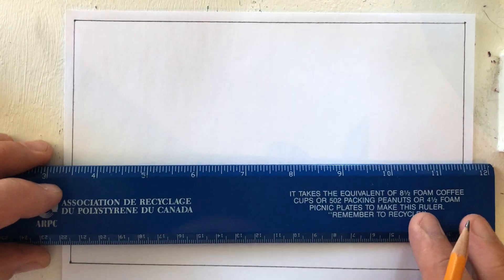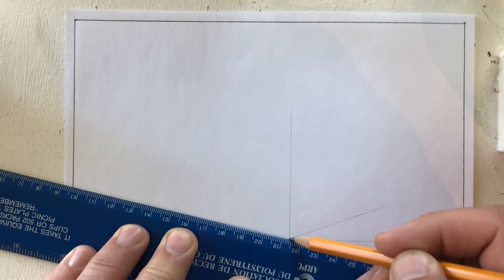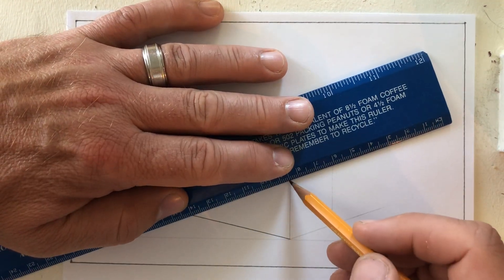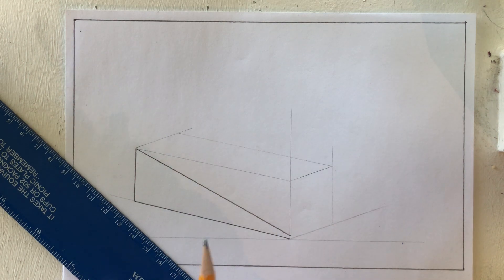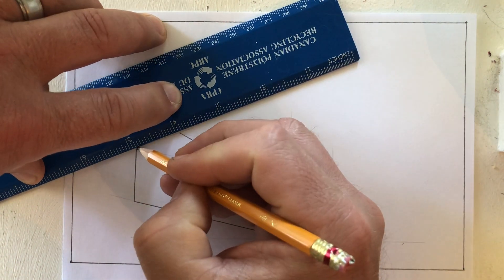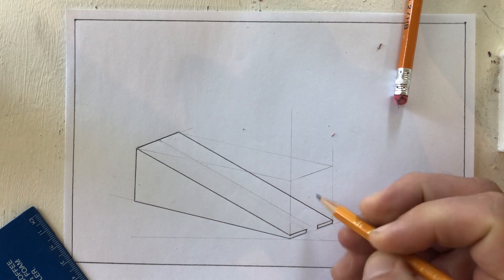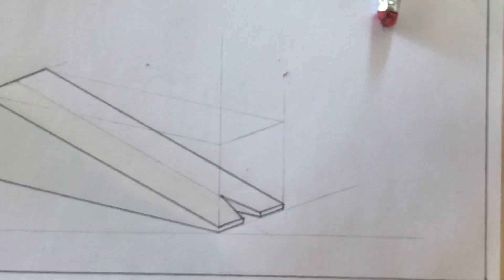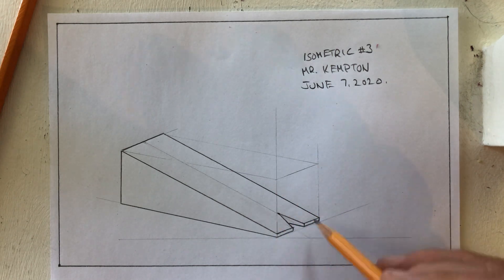CAD Isometric Drawing Lesson 3